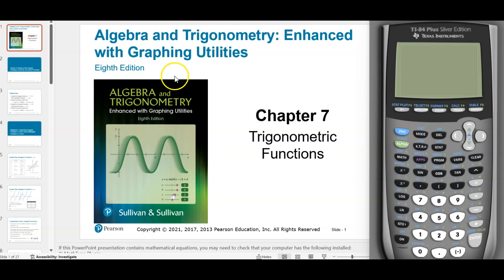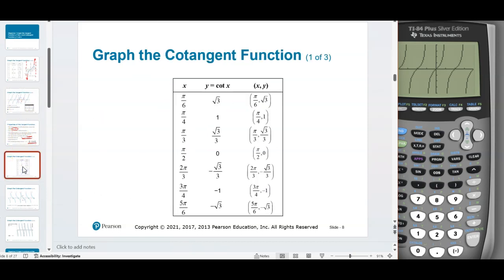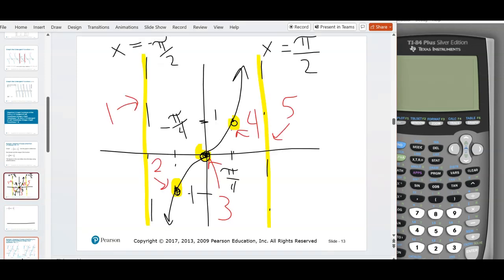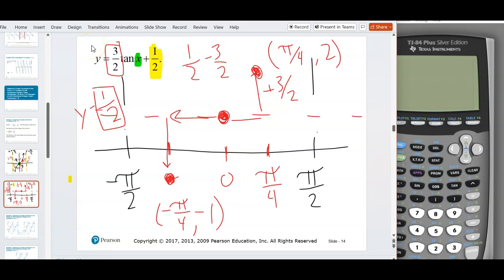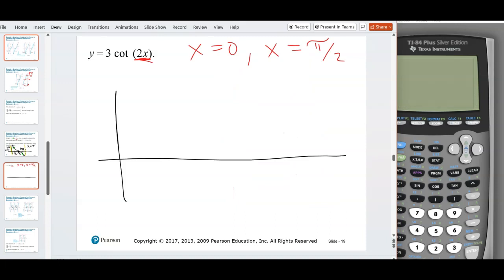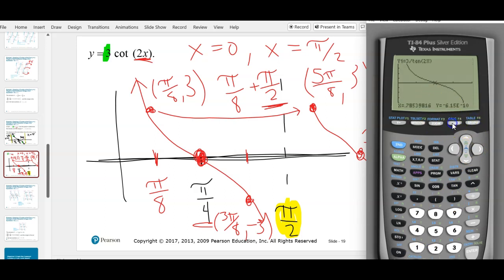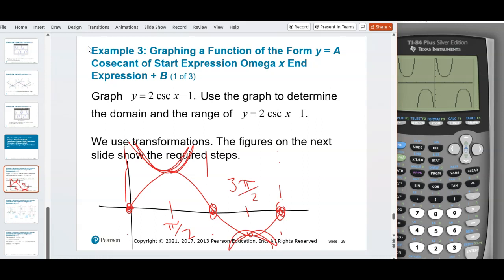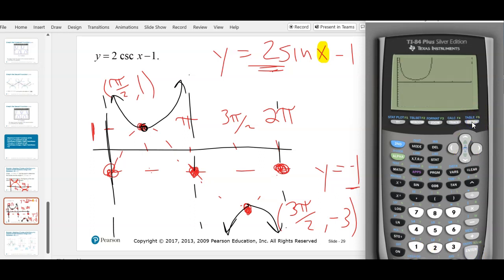MAT 172 7.7 Notes TI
Graphs of tangent, cotangent, secant, and cosecant along with alterations of each